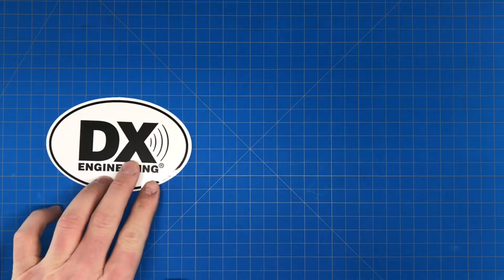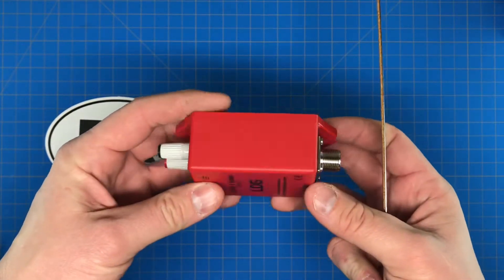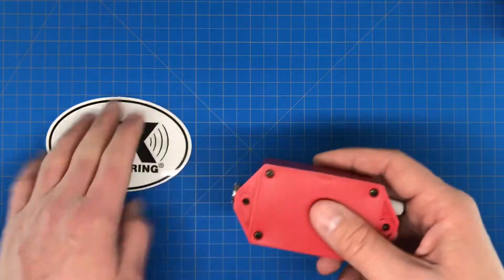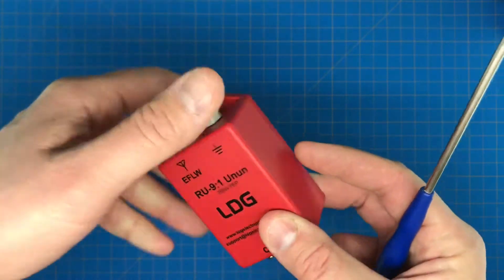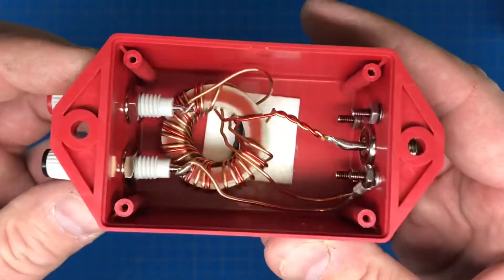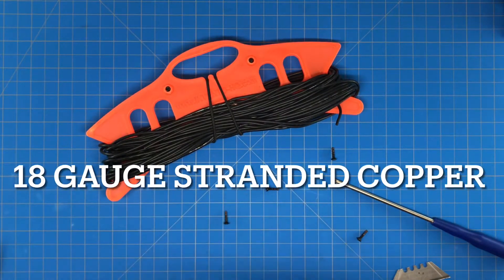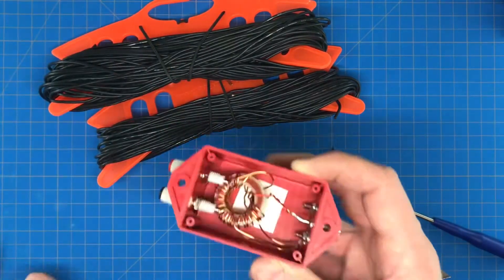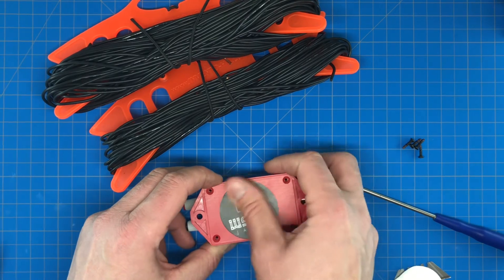A look @ the LDG 9:1 UNUN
I take a look @ the LDG 9:1 UNUN that just came in. I’ll be using it to build an End Fed Long Wire .